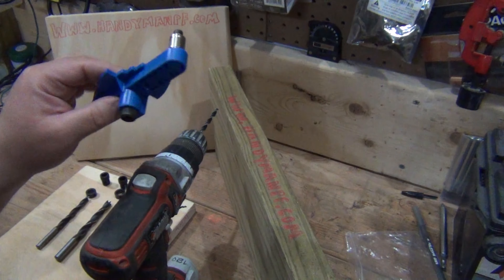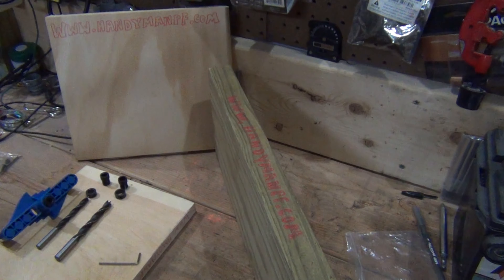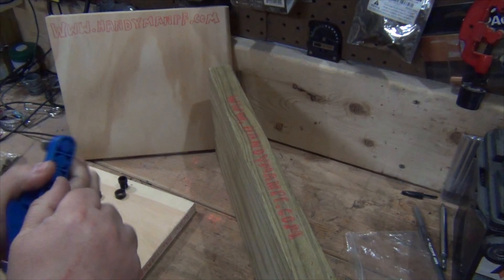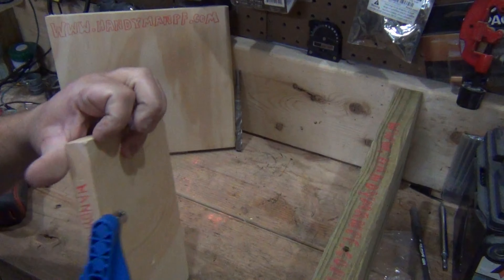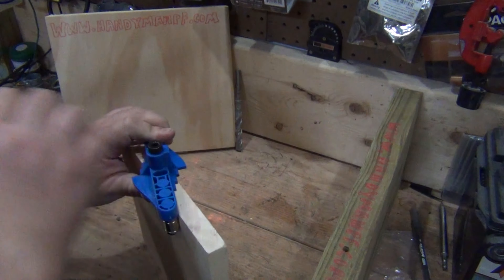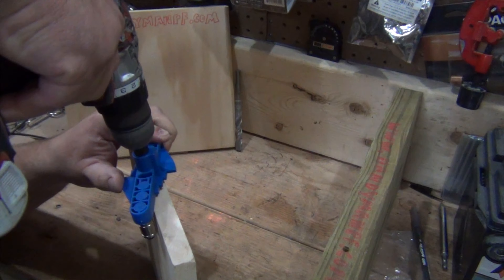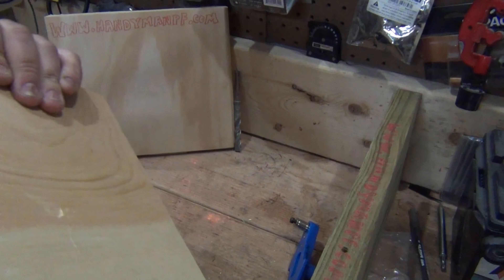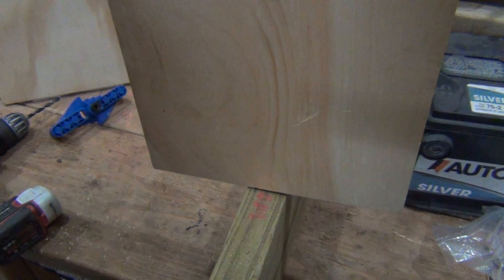Dowel Jig with Center Line Scriber, Self Centering Dowel Jig Kit Line Offset System for Drill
I hope you found this video useful and please visit my channel for other informational videos and also please check out my Linktree In this video I show you this nifty wood working tool which is actually a multi tool and is called Dowel Jig with Center Line Scriber, Self Centering Dowel Jig Kit Line Offset System for Drill